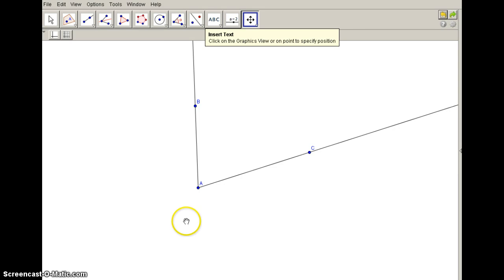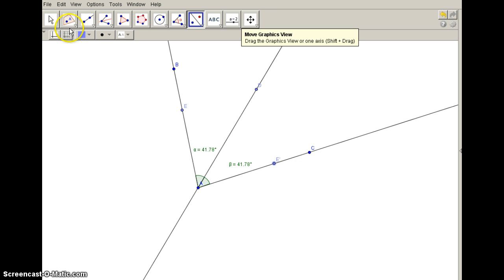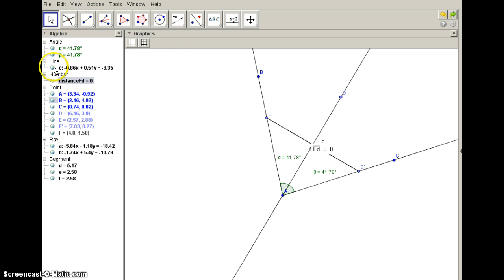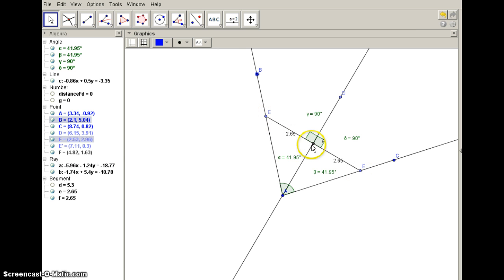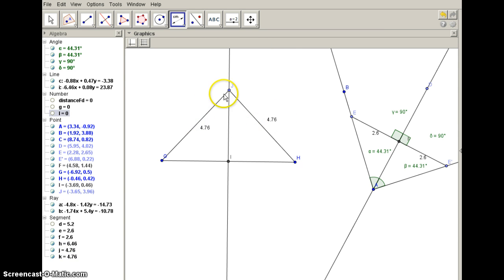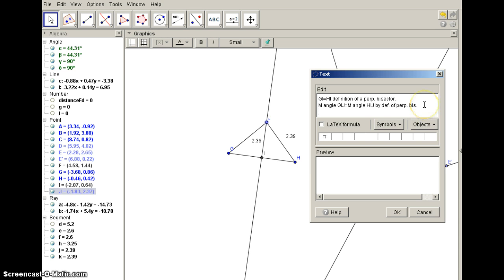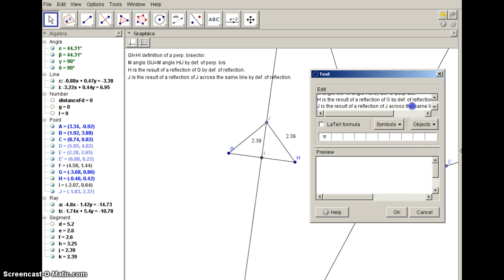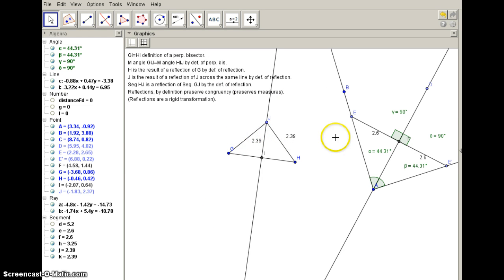CHS Math Points on a Perp Bisector are Equidistant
Students will use the definition of a reflection to prove that points on a perpendicular bisector are equidistant from the endpoints of the segment.